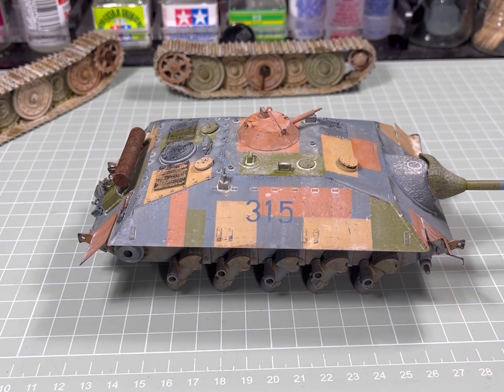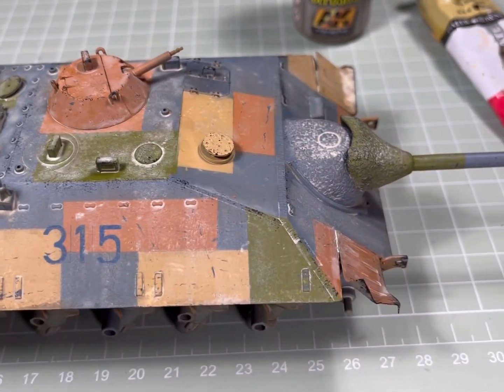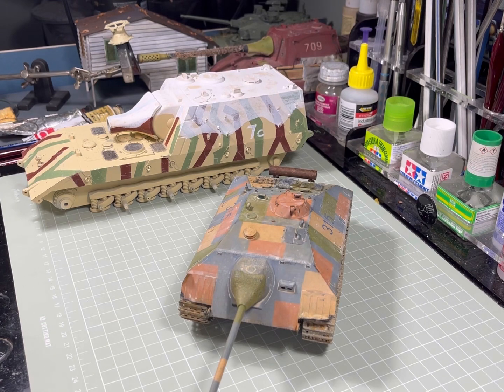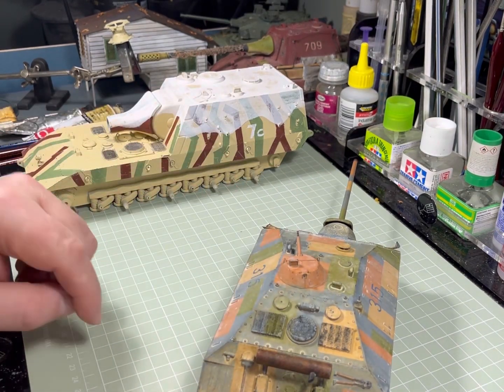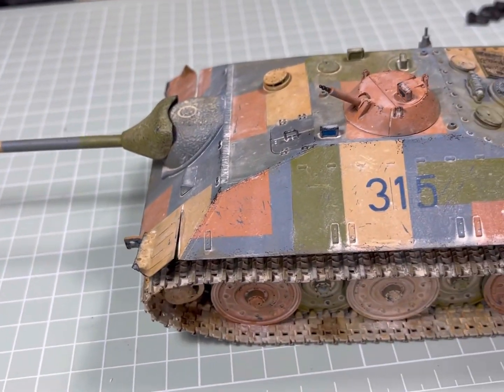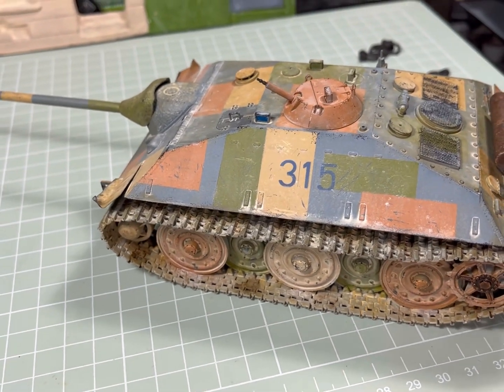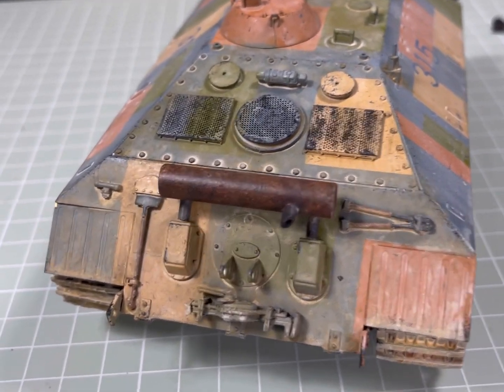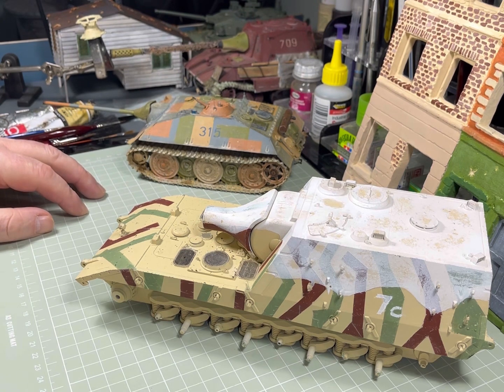The E-25 is finished & a catch up with the E-100 StuG…